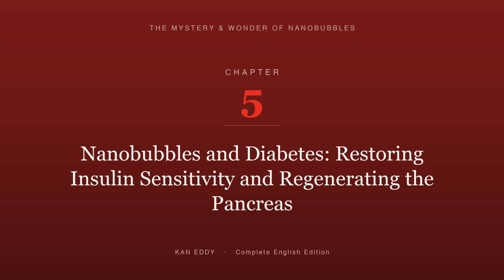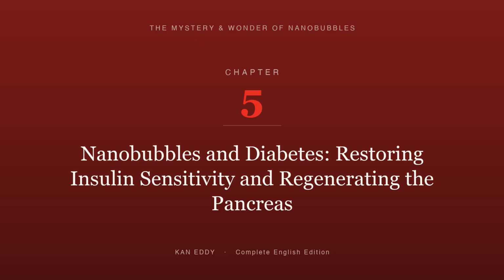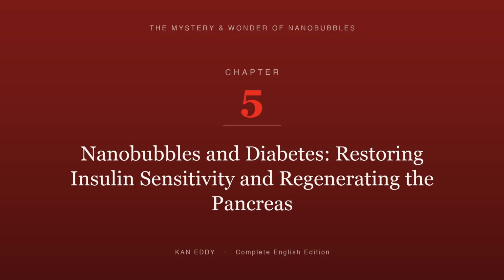The Mystery & Wonder of Nanobubbles An Indonesian Revolution Transforming the Future of Healing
The Mystery & Wonder of Nanobubbles
An Indonesian Revolution Transforming the Future of Healing
by Kan Eddy — Complete English Edition

Published by the Indonesian Molecular Innovation Foundation (IMI) & RAHO Club,
Jakarta, 2026. Full audiobook, all seventeen chapters.

Narration is synthesised (Microsoft neural text-to-speech), not a human reader.

CHAPTERS
0:00 Chapter 1 — The Nanobubble Revolution: An Introduction
19:09 Chapter 2 — The Scientific Foundations of Nanobubbles
29:25 Chapter 3 — Nanobubbles and Mitochondria: The Heart of Life
42:33 Chapter 4 — Nanobubbles for the Treatment of Chronic Disease
56:55 Chapter 5 — Nanobubbles and Diabetes: Restoring Insulin Sensitivity and Regenerating the Pancreas
1:06:33 Chapter 6 — Nanobubbles and Heart Disease: Freeing Obstructed Blood Vessels
1:12:10 Chapter 7 — Nanobubbles and Degenerative Disease: Awakening Sleeping Brain Cells
1:24:32 Chapter 8 — Nanobubbles and Autoimmune Disease: Resetting a Disordered Immune System
1:29:58 Chapter 9 — Nanobubbles and Metabolism: Optimising Human Energy and Vitality
1:33:52 Chapter 10 — Nanobubbles and Sport: Improving Athletic Performance and Recovery
1:38:33 Chapter 11 — Nanobubbles and Skin Health: The Secret of Anti-Ageing from Within
1:40:44 Chapter 12 — The Irony: Aspiring to Be a Great Nation while Health Resilience Remains Fragile
1:43:28 Chapter 13 — The Future of Biotechnology and Indonesia's Health Revolution
1:48:15 Chapter 14 — Nanobubbles: The Future of Medicine
1:51:00 Chapter 15 — My Dream, the Dream of Indonesian Researchers - Indonesia's First Nobel Prize: Could Nanobubbles Be the Answer?
1:53:41 Chapter 16 — Nanobubbles as a New Diplomatic and Economic Instrument for Indonesia
2:00:49 Chapter 17 — Epilogue: A Health Revolution, a Revolution in Civilisation